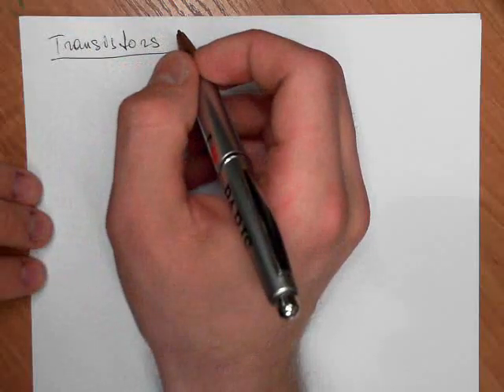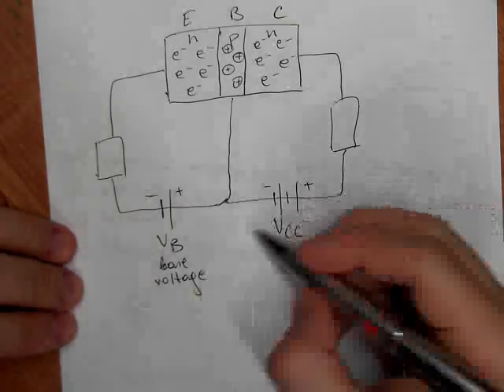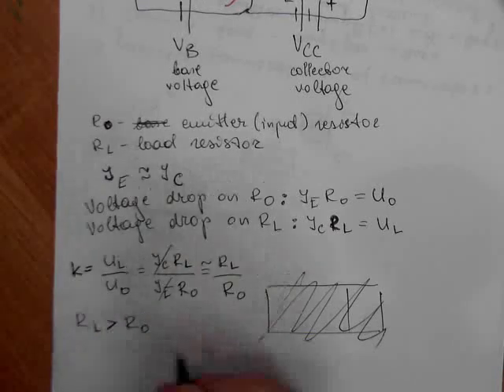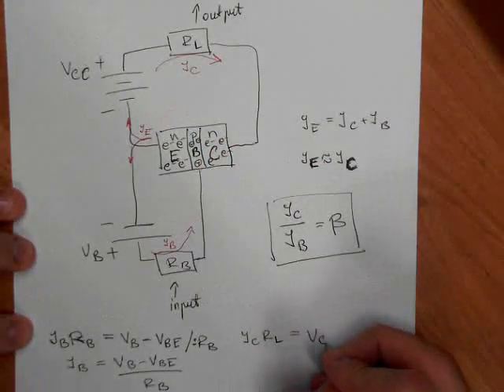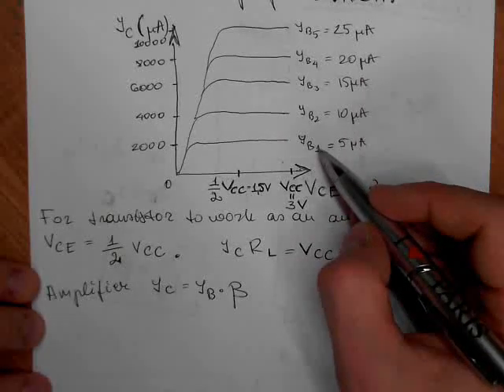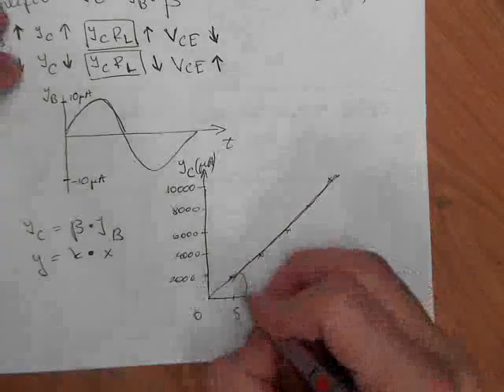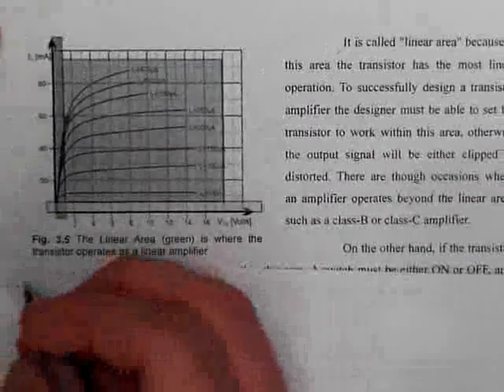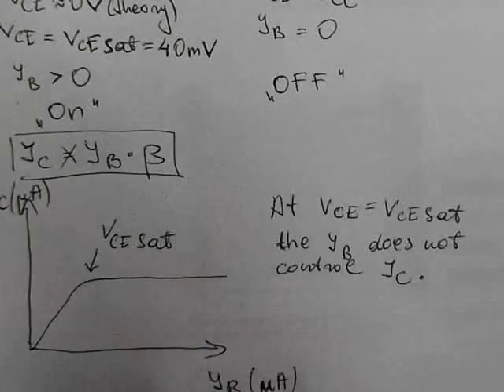Electronics Engineering Lectures Transistor